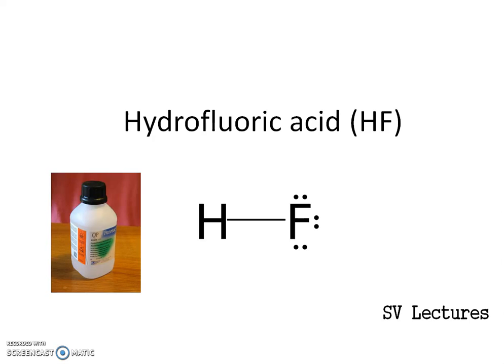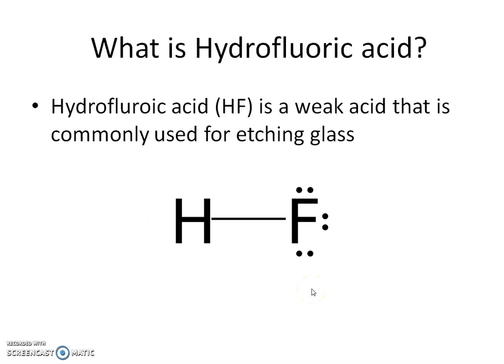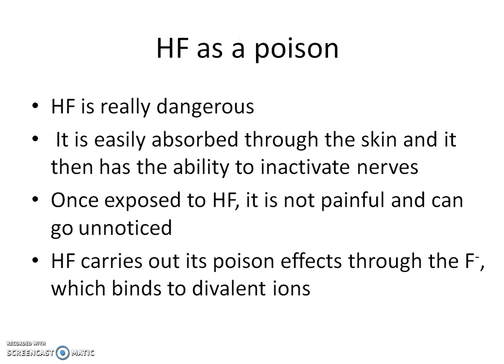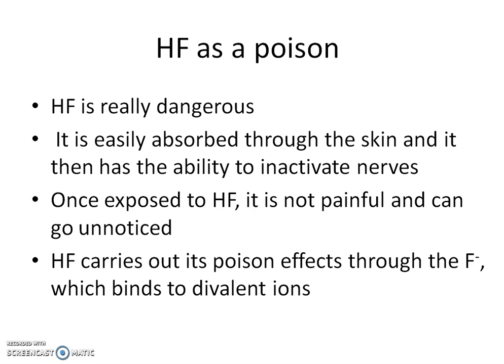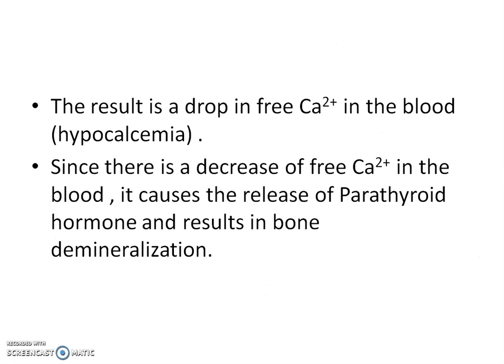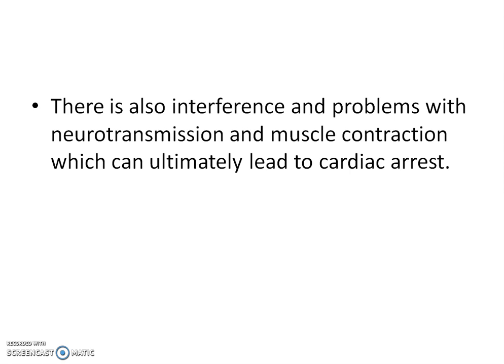Hydrofluoric acid: A metabolic poison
This video explains Hydrofluoric acid as a metabolic poison.
HF;  metabolism; metabolic poison; calcium
mcat ; usmle step 1; mccee ; usmle ; medicine; medical ; premed